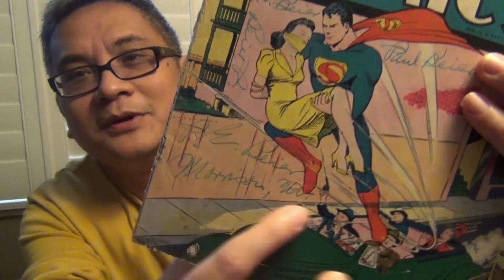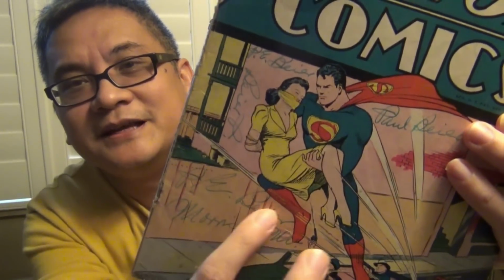What Grades are you collecting? Golden Age Comic Books